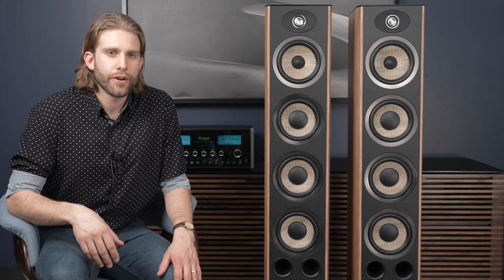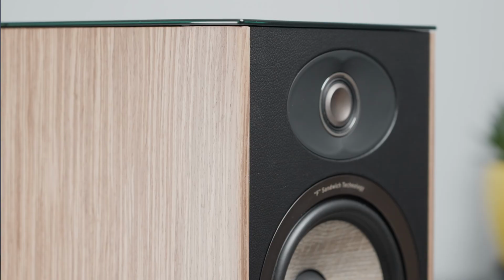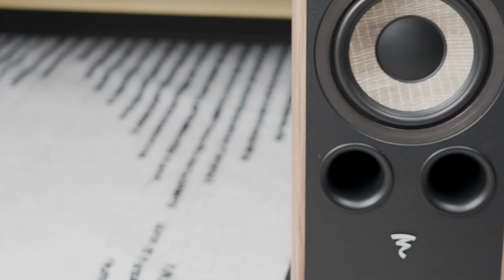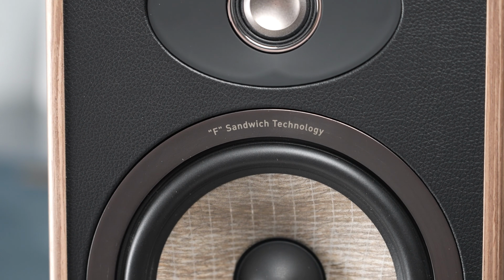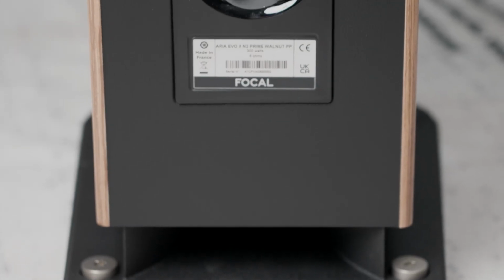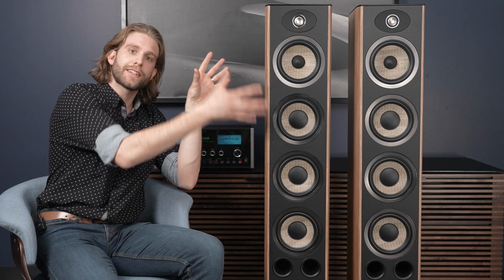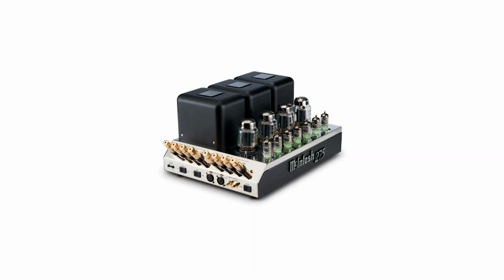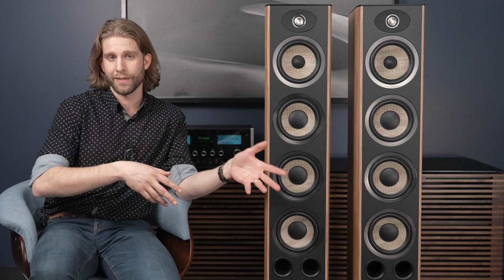NEW Focal Aria Evo X N° 3 Impressions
New Aria EVO X Lineup:
No. 1: This is a two-way design, in a bookshelf/compact monitor cabinet, with ONE mid-bass driver
No. 2: A 3-way, floor standing design; TWO 6 1/2” bass drivers
No. 3 THREE 6 1/2” bass drivers.
No. 4: bending the rules a bit here - TWO 8” bass drivers

Each of these speakers is designed with the same materials. Deciding which one is right for you will depend on a number of things, including the size of your space, listening distance, and the other components in the system.

The Arias series also features a center channel and bi-polar surrounds for a complete home theater system.

Build

The cabinets are made of ultra-rigid MDF, which is a very common material used for speakers for its rigidity and consistency. But you will notice that the sides of the speaker are NOT parallel. This is to avoid standing waves and unwanted resonance in the cabinet. The model we have here is an example of their Prime Walnut finish. There is also high-gloss black. And the newest finish is the high-gloss moss green.

On the floor-standing speakers, the attachable bass is made of an aluminum alloy, to decouple the speaker from the floor. The floor spikes are adjustable and can be used to level and angle the speaker if needed. And it features a waveguide for the bottom port. The 3-way speakers are both front-ported and bottom-ported. This is going to give us more impact in the bass as well as even bass dispersion in the room.

Drivers:

They all feature the signature TAM tweeter. Made of an aluminum-magnesium alloy, these tweeters are very rigid and very light for excellent transients. The “inverted-M” shape is something you will see in every Focal speaker. This design helps the tweeter keep its shape at high volumes and frequencies and helps with widening the sweet spot. The waveguide used also opens up the horizontal listening plane. Again, proper positioning will give you the most out of these speakers, but the loss of detail is so much less when you do move from the best listening position.

The midrange and bass drivers are using Focal’s well-known flax-sandwich cones. These drivers have very natural damping qualities. This is one of the biggest contributors to the near-warmth and fullness that these speakers are known for. The midrange drivers are also using Focal’s Tuned Mass Damper, keeping the midrange moving in a predictable, piston-like motion. This driver handles a lot of the frequencies with the most information for human ears, making the speakers very pronounced and intelligible.

Lastly, the speaker is finished with a leather effect on the front and back. It looks great and it helps the baffle to be less reflective.

Specs

These are 8-ohm speakers. Specs for each speaker can be found on the Focal website, but they are all relatively efficient—92dB.

Listening Impressions

These speakers are just too easy to listen to. If you’ve been experiencing harshness in the speakers you’ve listened to, this speaker addresses this. However, to call it “warm” would be too oversimplify. The “warmth” we experience in other speakers is often a result of resonance in the cabinet or a roll-off from the tweeter. This is not happening in the Aria Evo X.The tweeter more than exceeds the limit of human hearing. If there’s audio information up there, these speakers are playing it. But these speakers are very fast, which is why we hear so much detail that might have been hidden before, without the consequences of dominating high-frequencies OR bass notes masking the mid- and upper-ranges. In a word: dry. They do not embellish the upper frequencies and they do not over-push the lows.This adds up to an ease-of-listening, because the fatigue we can experience with bright speakers is simply not there.

Vocals were so natural and so clear, the cymbals and transients were precise and easily placed in the recordings. Bass, ever-present and smooth. Without a subwoofer, these sound fantastic. But there’s not many speakers I wouldn’t recommend adding a subwoofer to.  If you do add a subwoofer, you will need one that reaches very low with excellent power in order to keep up with the performance of these speakers.

Amplifier Pairings

We also put these speakers on different amps to see what the best pairing would be. On a tube system, we doubled-down on the richness and immersiveness that these speakers offer. It was an incredibly musical sound.  However, when placed on an excellent solid-state amp, there was so much precision and edge-detail. This was where we found just how transparent these speakers are. Traditionally, you will see these paired with 120W - 200W solid state amps.

0:00 Intro
1:15 Lineup
2:22 Build/Design
4:23 Drivers
7:00 Impressions
9:42 Amp Pairings
10:44 Summary